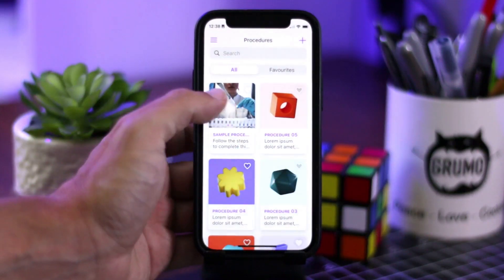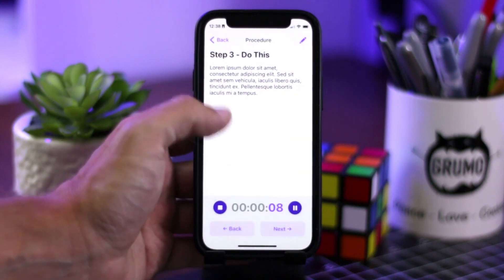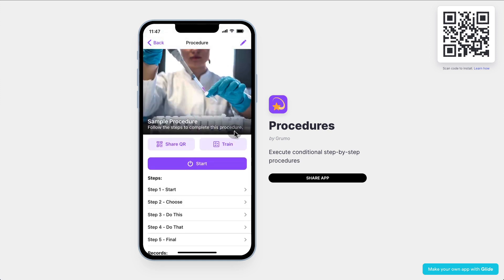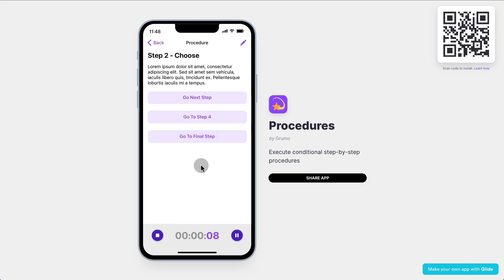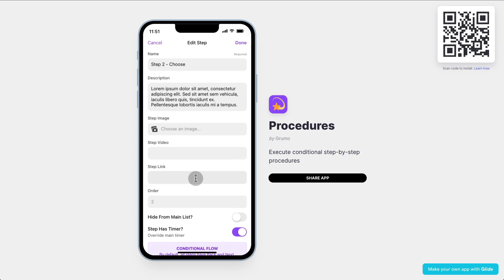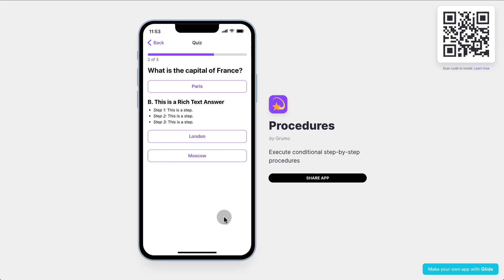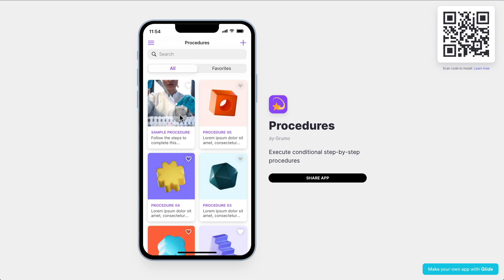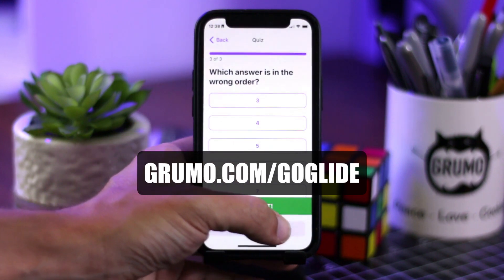Hospital Procedures App 🏥 | Glide App Showcase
This app features conditional logic, quizzes, timers, and more!
A great example of what can be built without coding 🙌

Miguel  @GRUMO